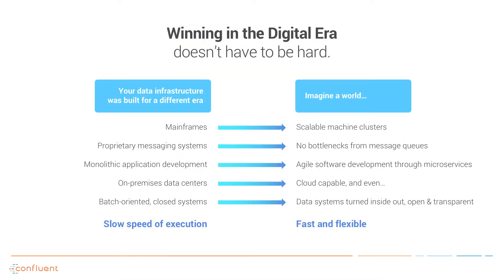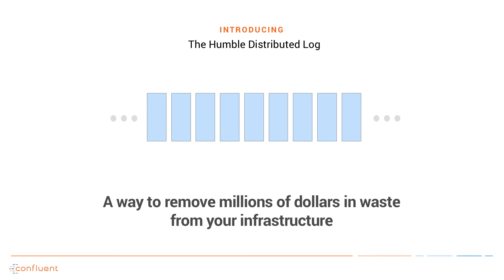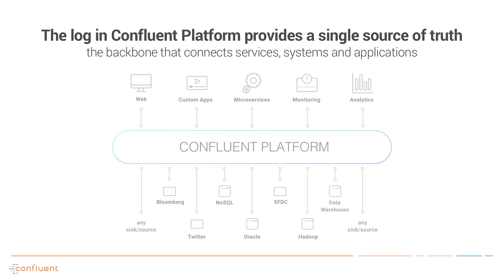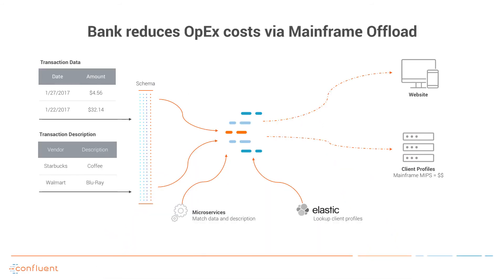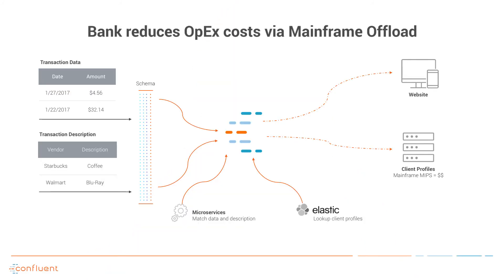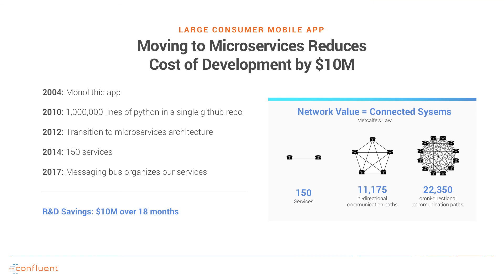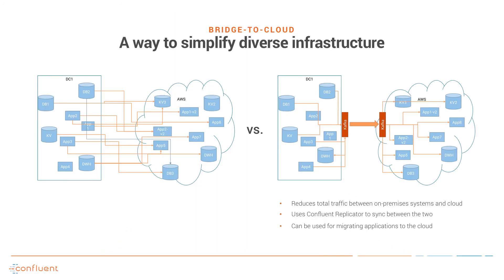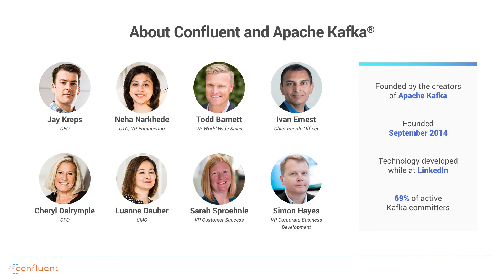Digital Replatforming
| Real-time streams allow businesses to reimagine themselves through the modernization of data infrastructure. Apache Kafka®’s foundational distributed log component is a single source of truth that captures events and their time value across all connected systems for downstream sharing. Kafka has allowed companies to save tens of millions of dollars and be successful in their digital replatforming projects through use cases that include reducing operational expenses, moving to microservices and bridging to cloud.